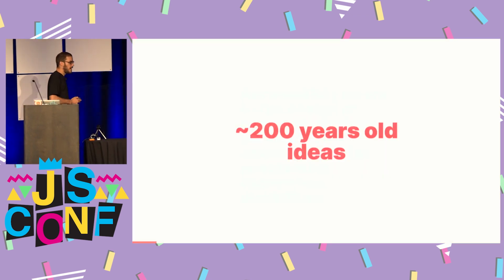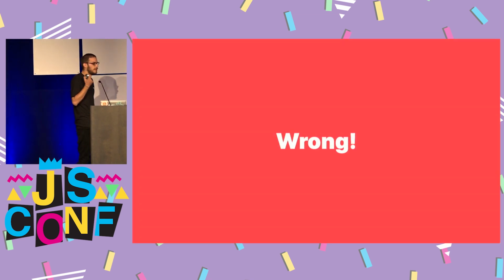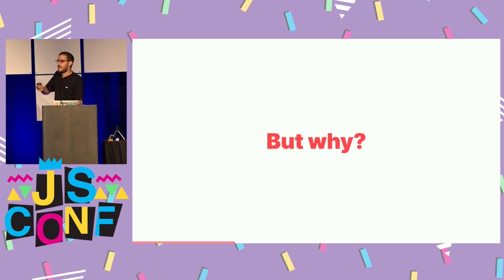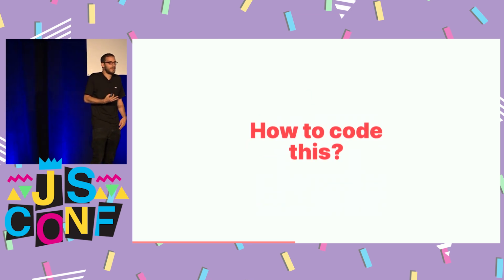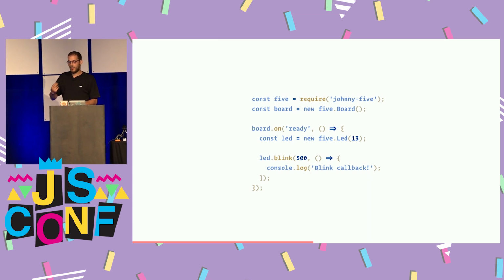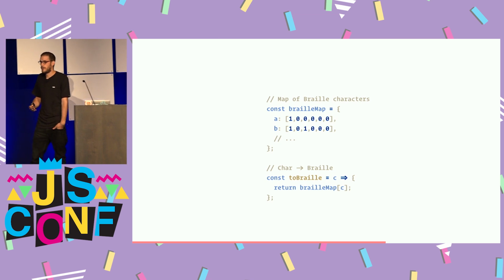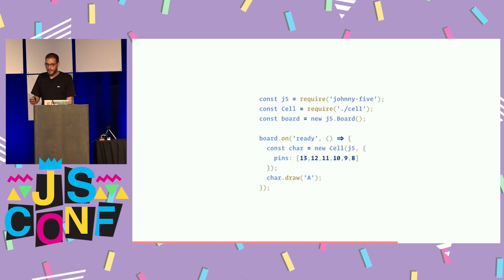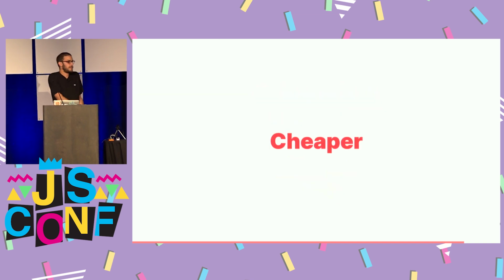A11Y IRL (Accessibility in real life) - Theodore Vorillas - JSConf US 2019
The year is 2019, and accessibility is not a buzzword anymore. It's now imperative that information is readily available to everyone, regardless of their disability or financial status.

In this talk, you'll find out how to create accessible real-life objects, using run-of-the-mill JavaScript and the basic principles of Internet of Things.